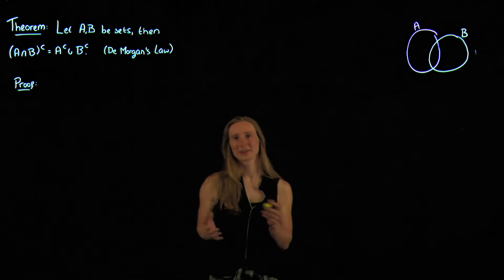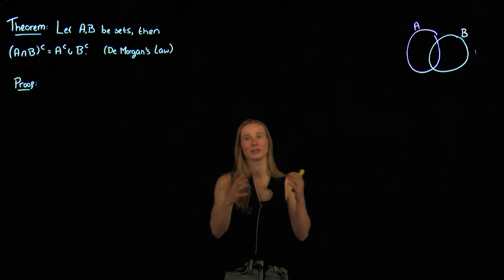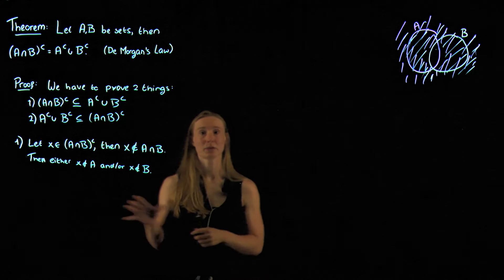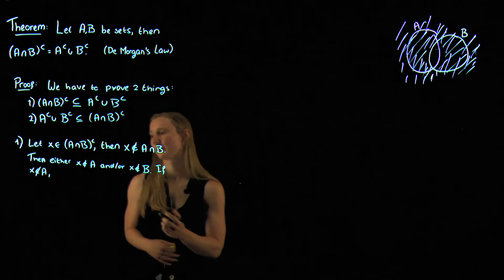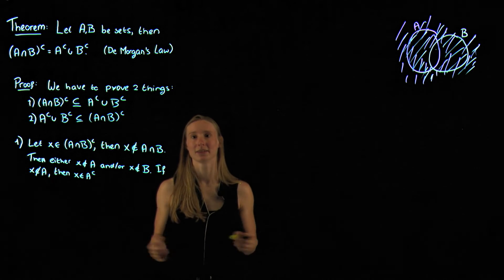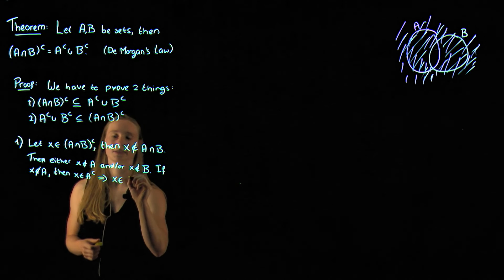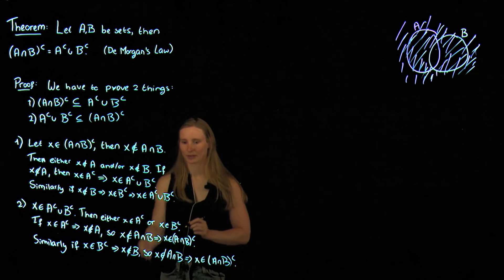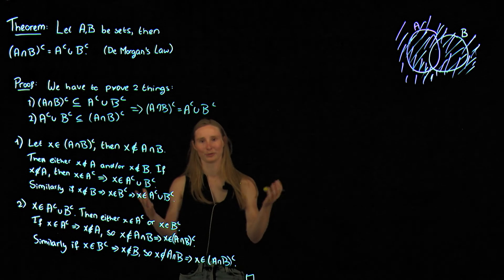Proof De Morgan's Law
In this video for the course Math and Statistics for Information and Computing Sciences, Sarita de Berg explains De Morgan's Law.